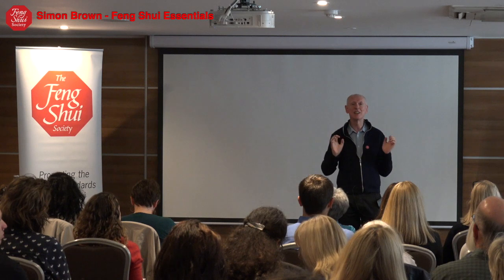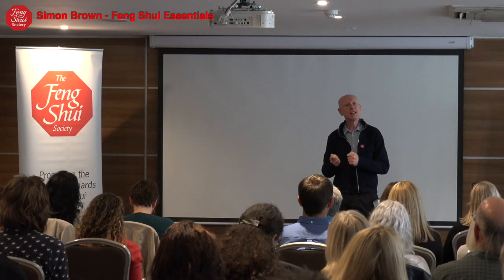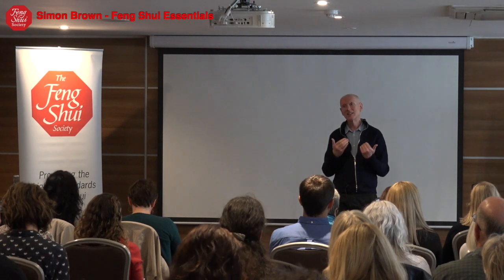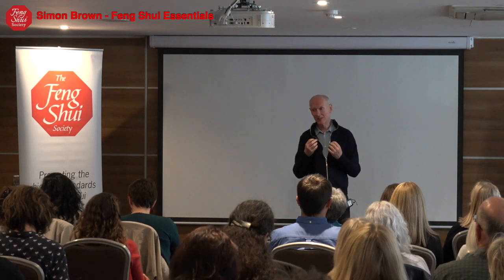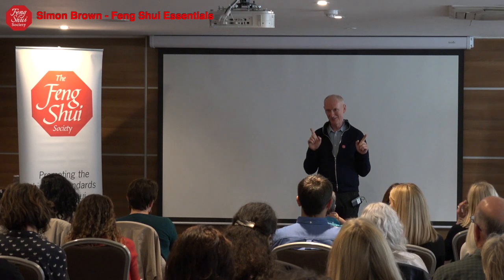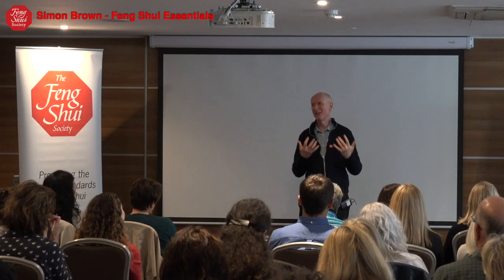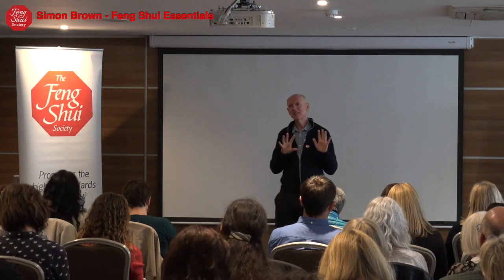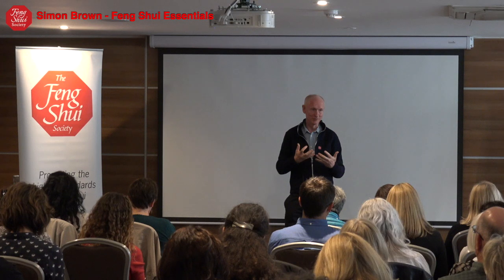Simon Brown - Feng Shui Essentials